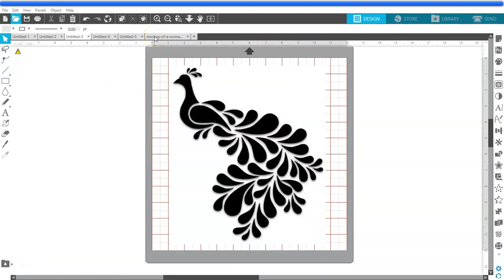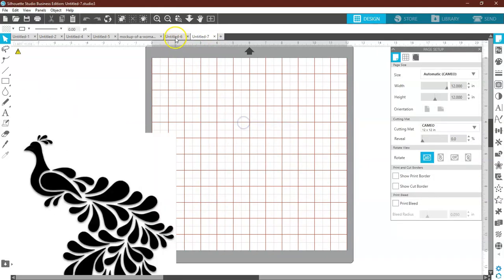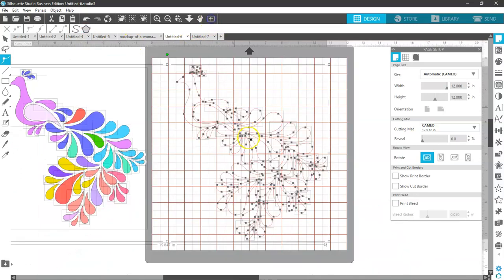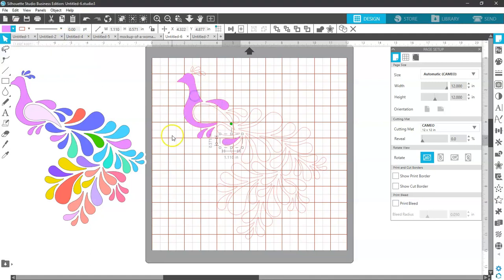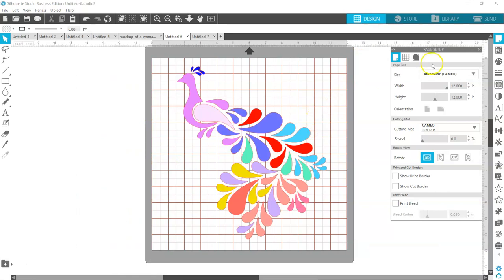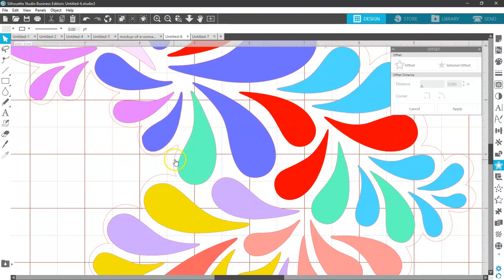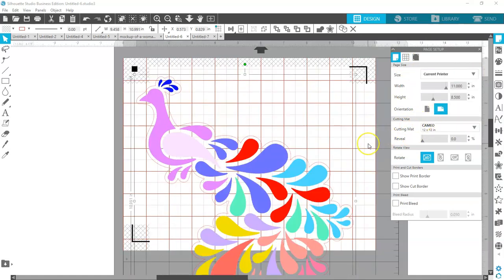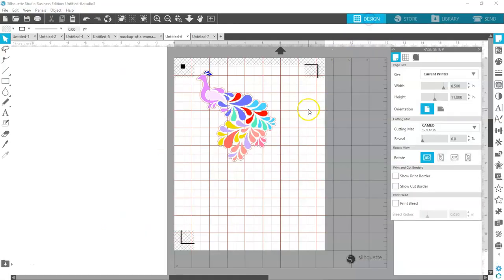Creating a Peacock Sticker from a Black and White Jpg in Silhouette Studio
Watch as I create a colorful printable sticker from a free black and white image I found on the internet.
This video assumes you are familiar with Silhouette Studio, but will also give some guidance along the way.
We will talk about the trace tool, selecting multiple parts, using the simplify tool, eyedropper for color, offset tool, page setup, registration marks, sizing, the send pannel and the difference between line and simple cut selections.

I use as my sticker supplier and they not sponsor this video.